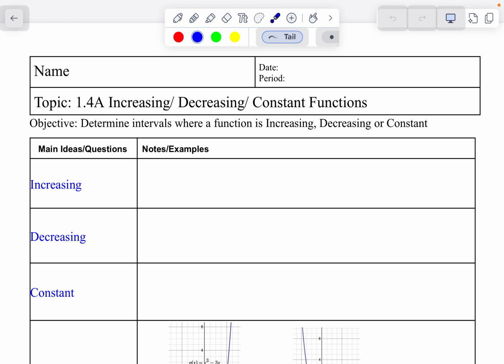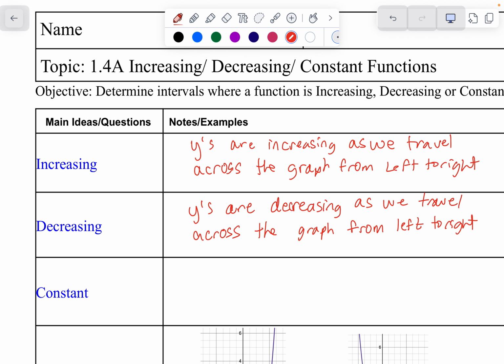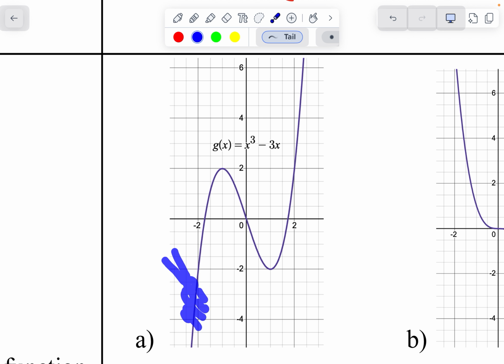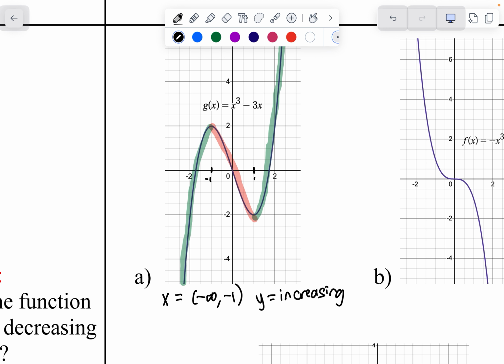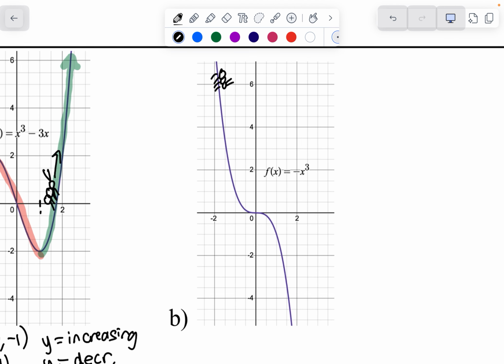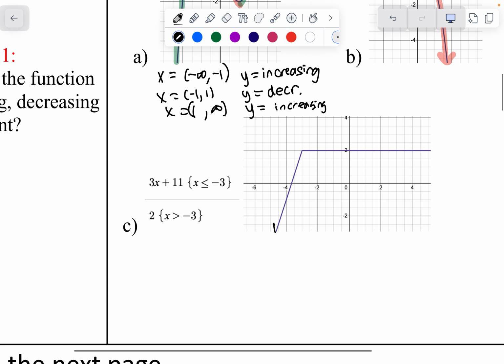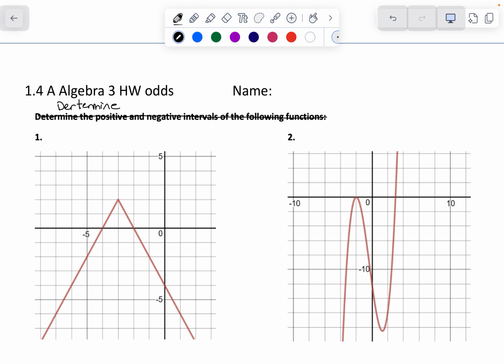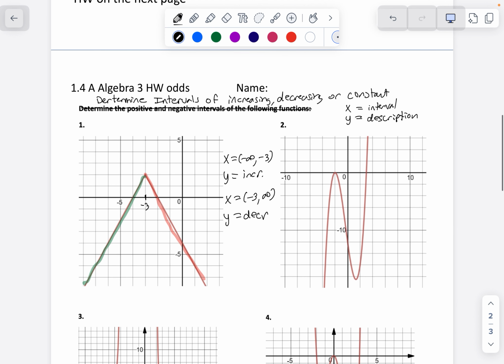1.4A Increasing, Decreasing and Constant Functions (Algebra 3)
Determining the intervals where a function is increasing, decreasing, or constant.